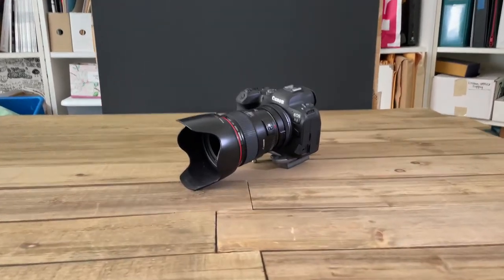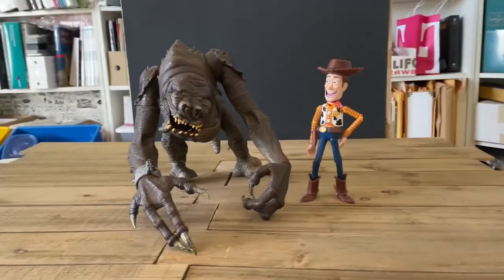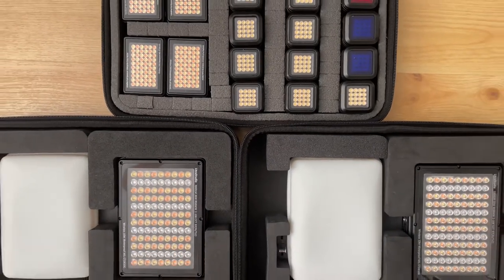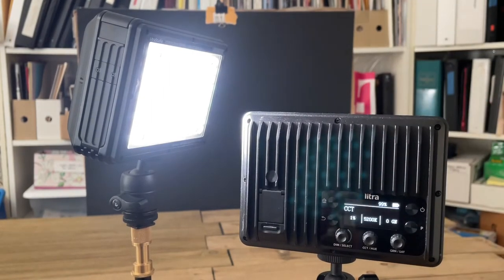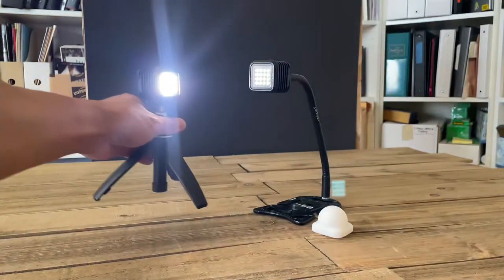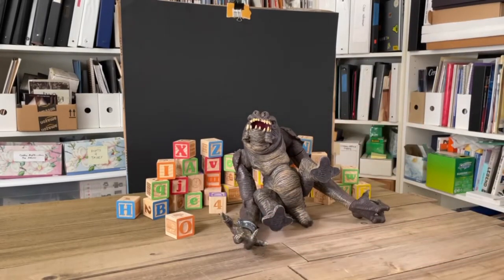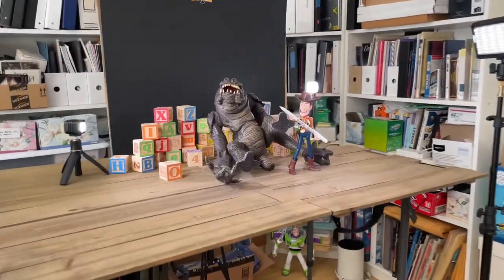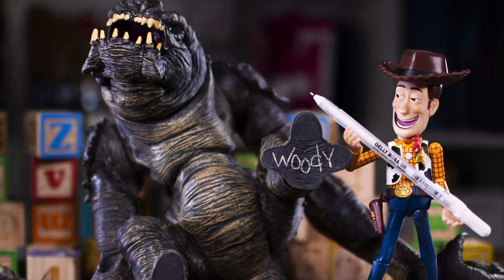Toy Photography Behind the Scenes: Shooting Woody and Rancor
A quick behind the scenes look at my image titled, “Possession is 9/10 of the law.”  It was super fun creating this image!  If you enjoy my content please hit the thumbs up button and give my channel a follow.

Gear: Canon R6 with the Canon 35mm f2L
Toy Story Woody by Beast Kingdom
Rancor by Hasbro